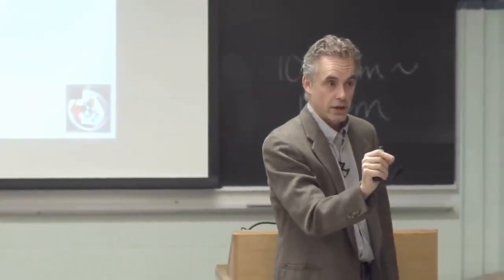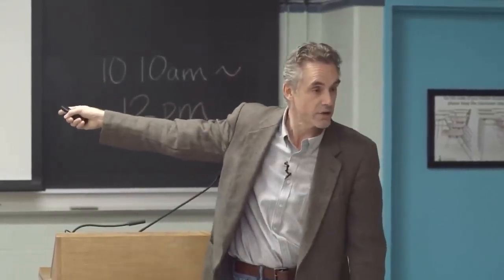The Importance Of Perception | Jordan Peterson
✅ Must-read Jordan Peterson Books:
▶ Beyond Order: 12 More Rules for Life
▶ 12 Rules for Life: An Antidote to Chaos
▶ Maps of Meaning: The Architecture of Belief